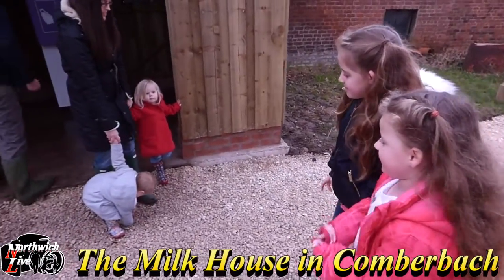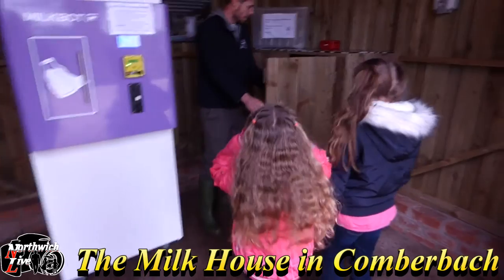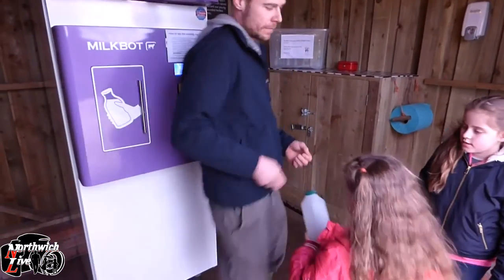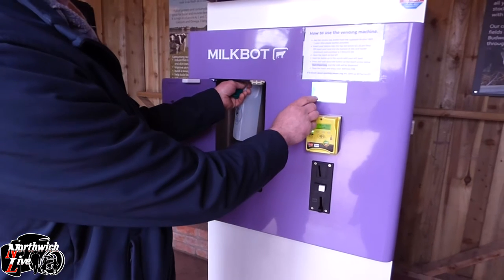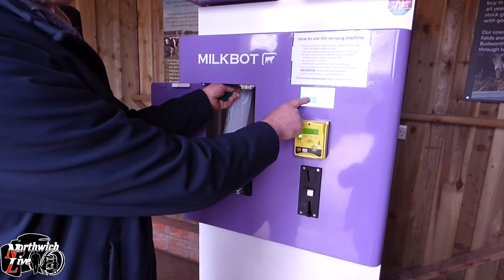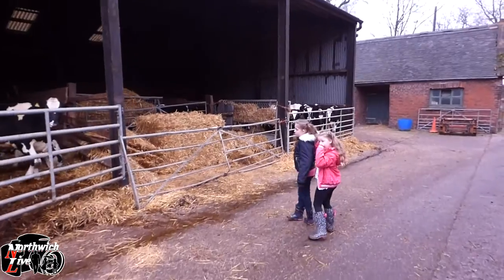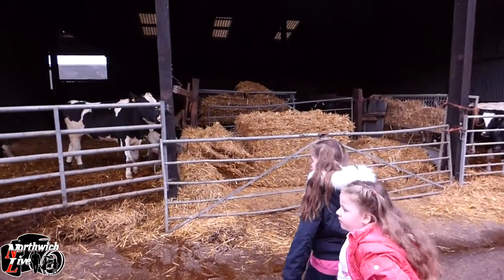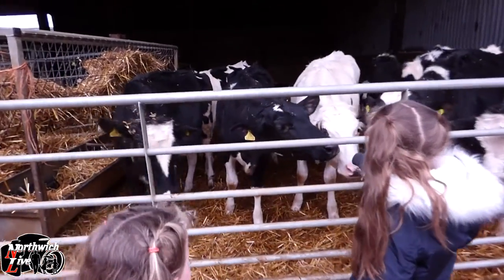The Milk House Comberbach by Northwich Live - ISSUE 15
ISSUE No 15: The Milk House at Comberbach. Some of the things we do for Northwich Live we feel particularly passionate about and as a family we care a great deal about where our food comes from.

We felt very lucky to see behind the scenes at The Milk House and get a real sense for the care and attention that goes into producing this milk. Not only the welfare of the animals and the rigorous and continuous inspection of the milk but right down to the Food Standards Agency checking the whole environment around the milk production.

Chris Woodcock put it brilliantly himself. Anyone who has driven through Comberbach will have at one time been stopped by the cow’s crossing to graze on the fields. That’s an 80 year old local heard, grass fed in your county. Straight from nature to a bottle. Surely it can’t get much better. My advice is to go and try it but if you have any questions then The Milk House facebook page is the place to ask.